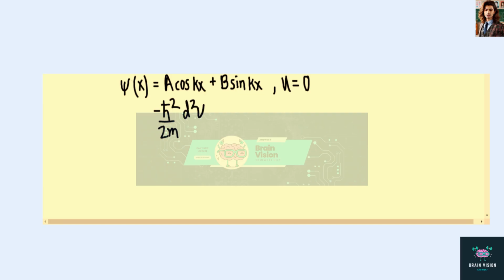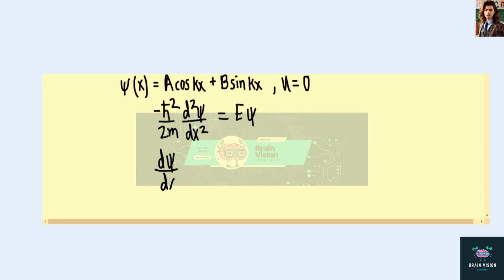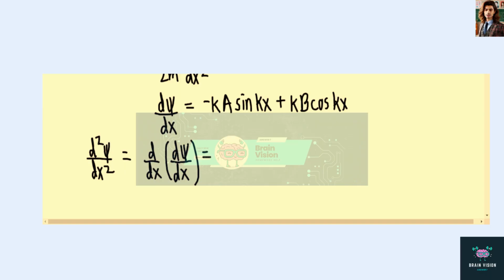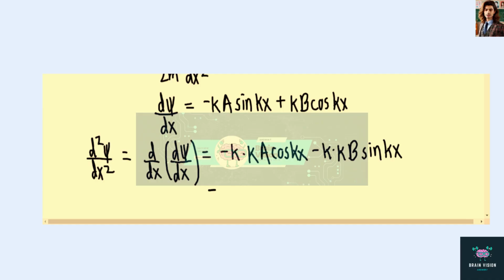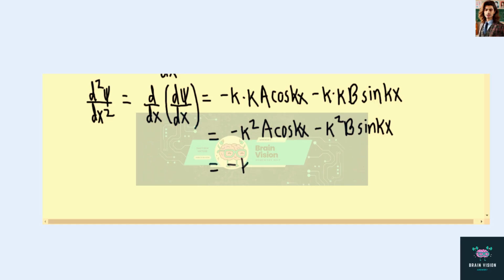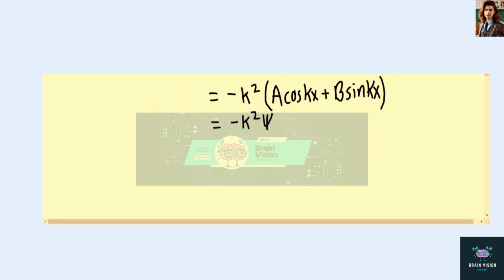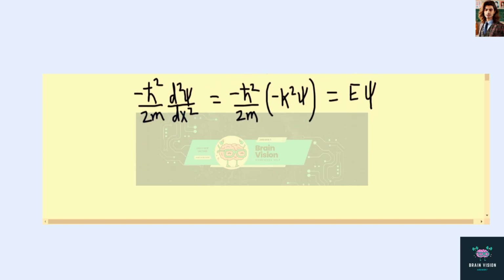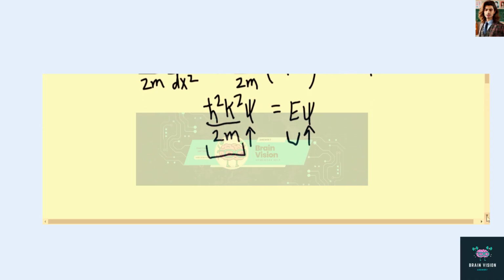The wave function of a quantum particle of mass is where and are constants. (a) Assuming the particl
The wave function of a quantum particle of mass is where and are constants. (a) Assuming the particle is free show that is a solution of the Schrödinger equation (b) Find the corresponding energy of the particle.